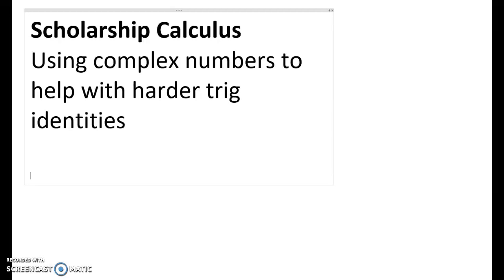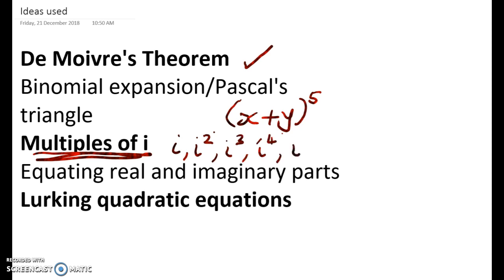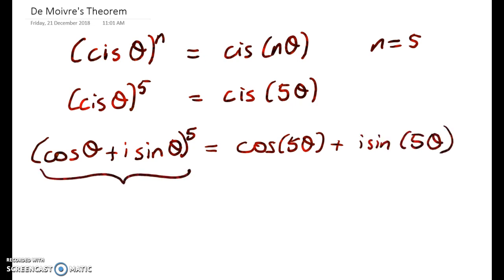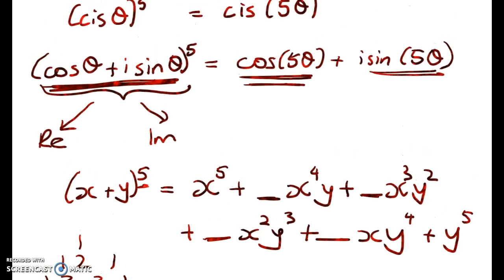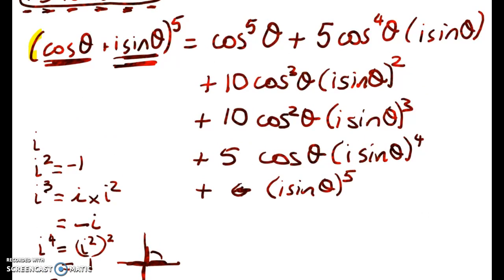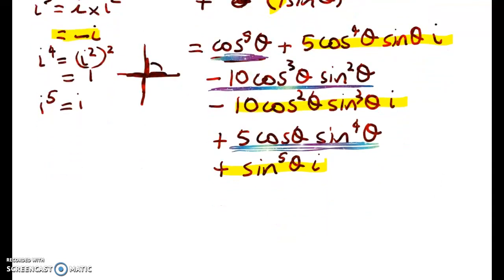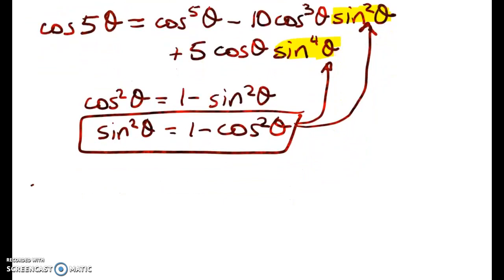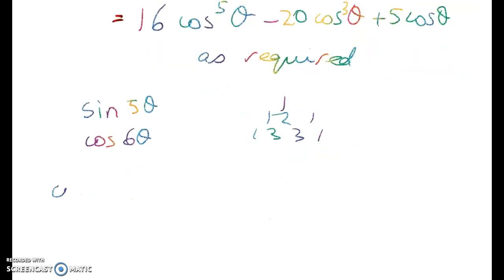Schol Calculus - Using complex numbers for trig identities - PART 1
This video looks at using De Moivre's Theorem to find trig identities. The example used is cos (5 theta). Not an old exam question, but a useful technique.